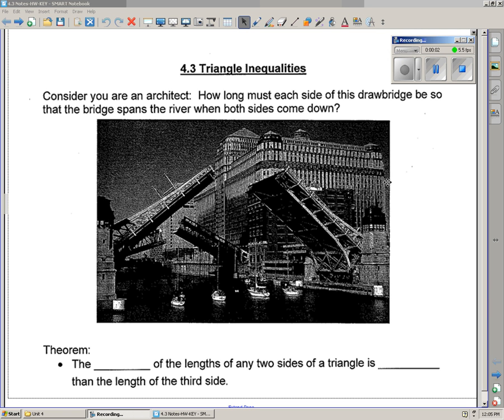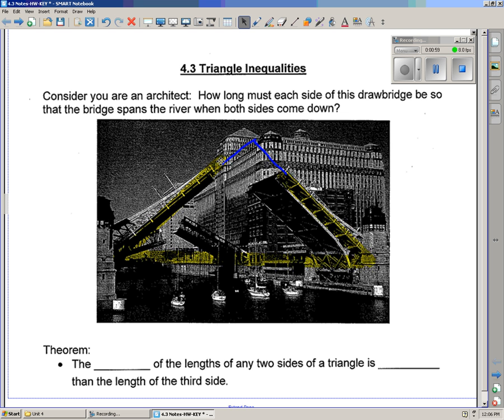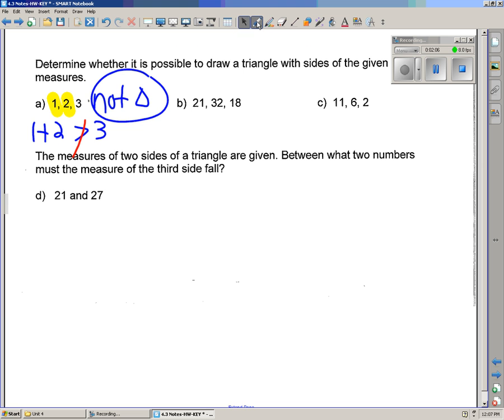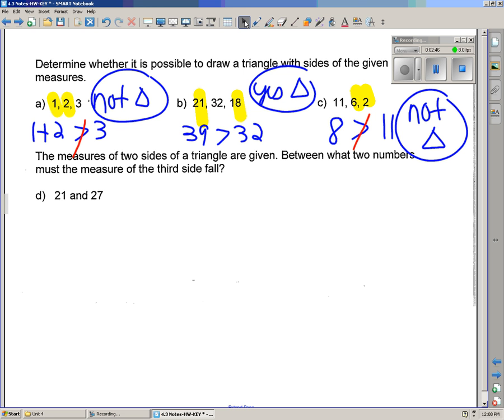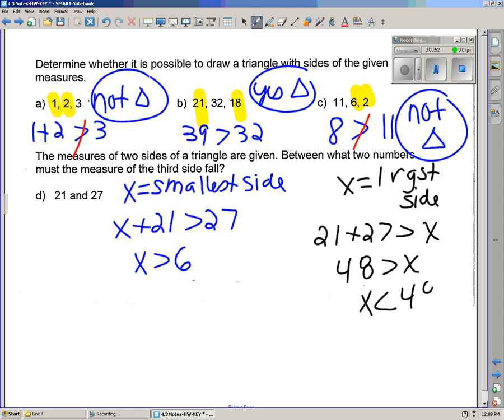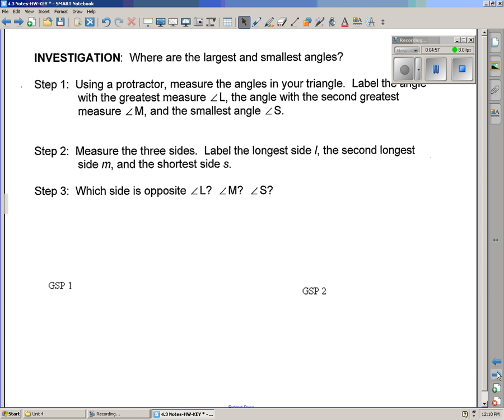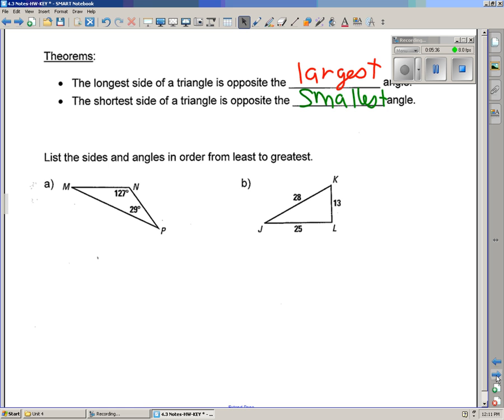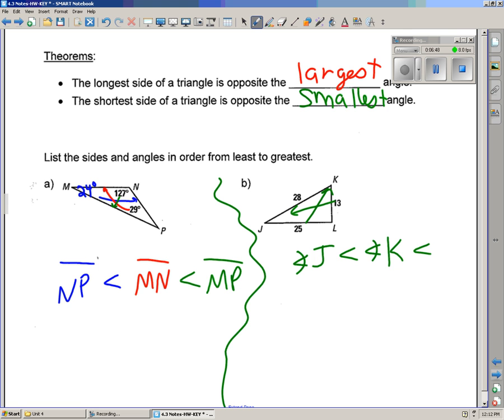4 3 Video Lesson